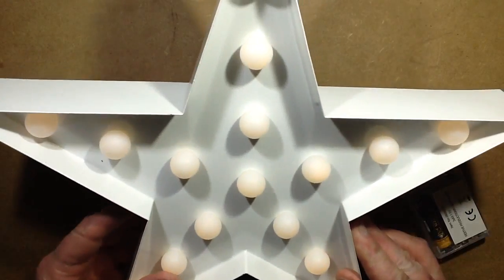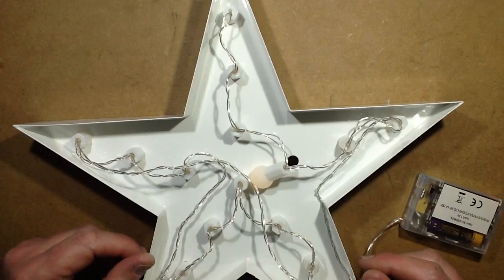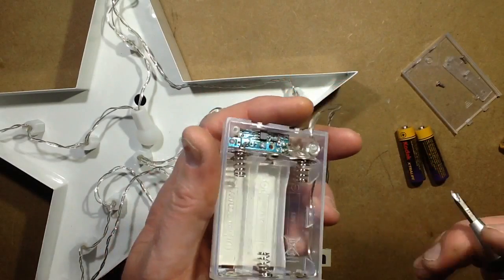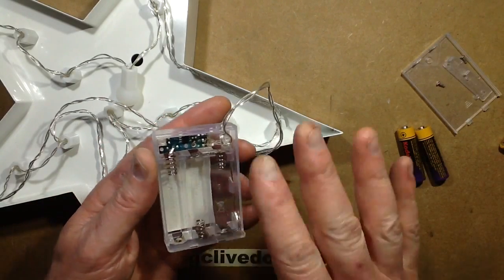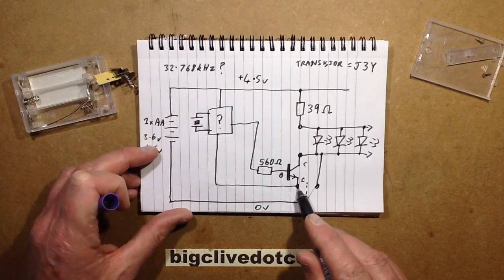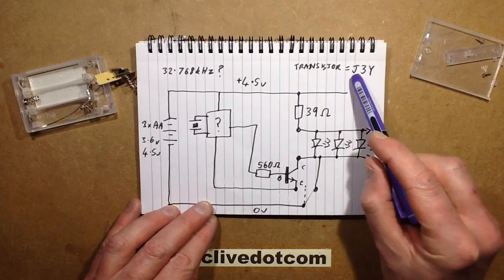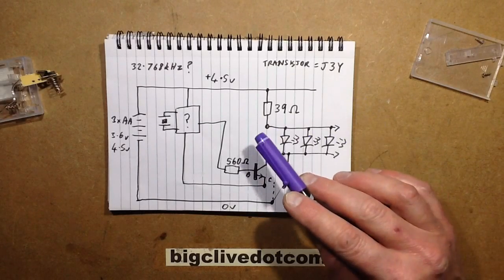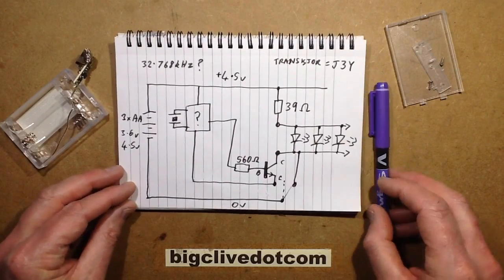Inside an LED star with timer function. (with schematic)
A look at the construction and circuitry of a rather nice metal channel star with timer controlled battery operated lights.